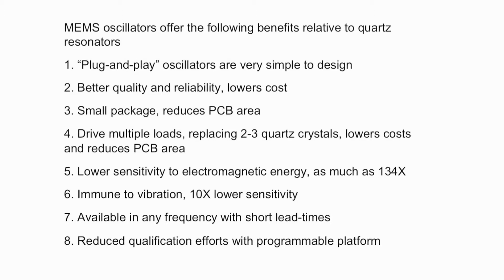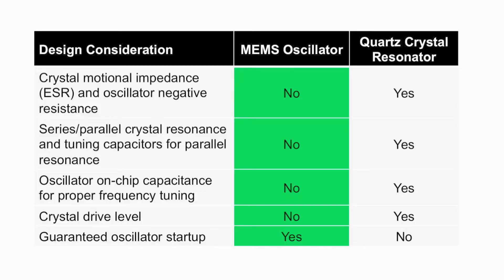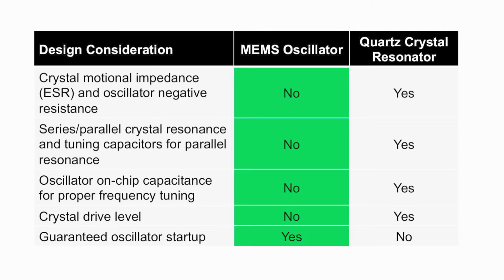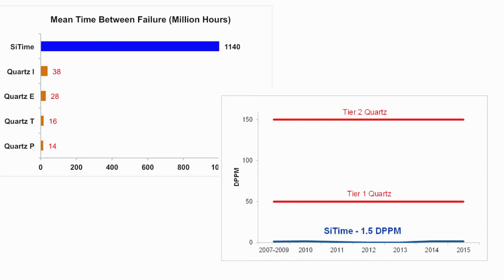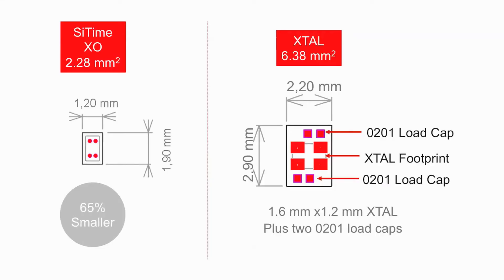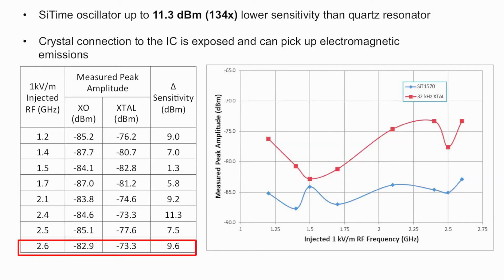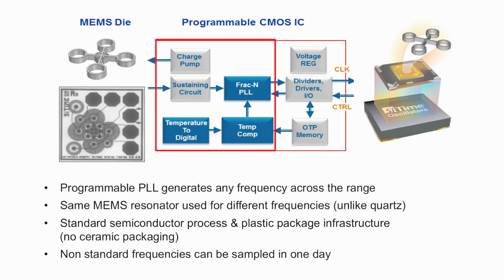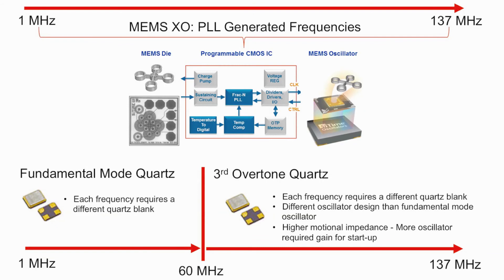Training Module: Replacing Crystals with Oscillators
Learn the top 8 reasons to use MEMS oscillators instead of quartz crystals and how to eliminate the limitations, headaches, and risks of designing with crystals.